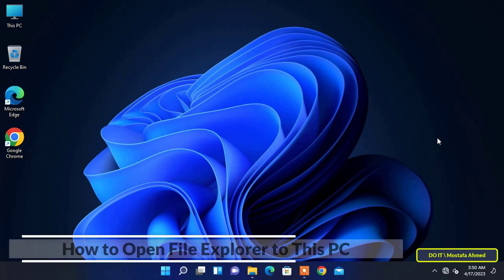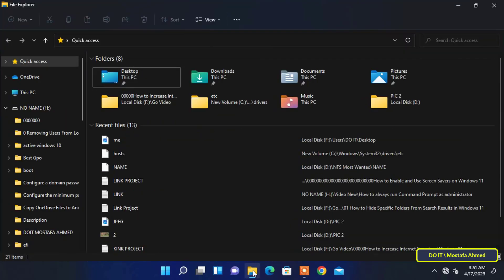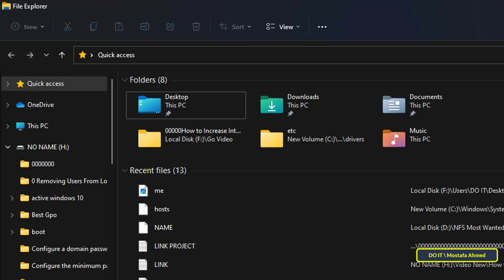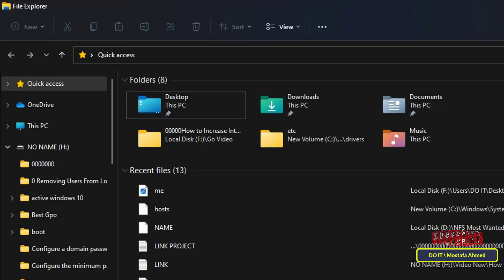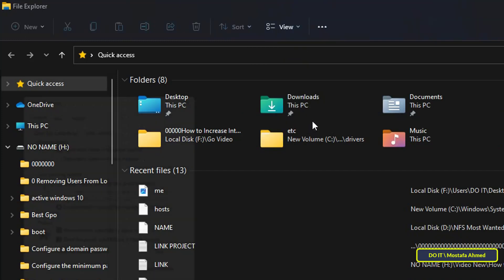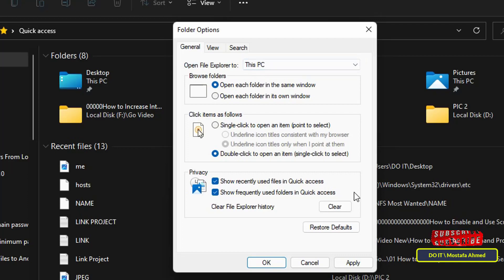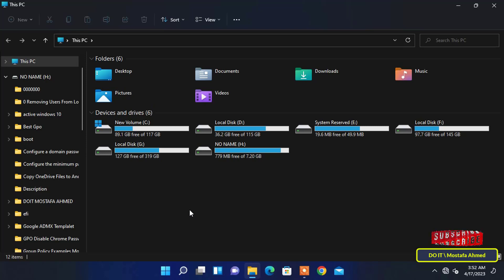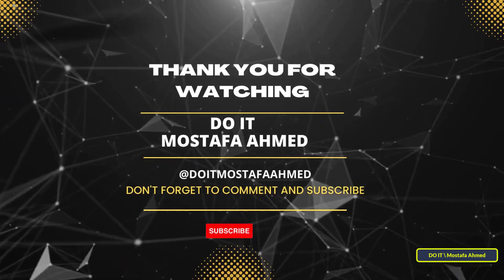How to Change File Explorer to Open "This PC" by default | Windows11/10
In this video, I explain how to Open File Explorer to This PC instead of Home in Windows 11. Starting with Windows 11, Quick Access has been integrated into the File Explorer home page, and it doesn't appear in the left navigation pane anymore. By default, File Explorer is set to open in the home page, allowing you to get quick access to your pinned files or favorites easily. And if you prefer to start File Explorer on drives, watch this how to open File Explorer on This PC directly. The steps are very simple. And I am waiting for any inquiries in the comments.
How to Open File Explorer to This PC directly
How to Find and open File Explorer in Windows 11,
How to Set File Exporer to This PC IN Windows 11, file explorer,
how to make file explorer open to 'this pc' in windows 11,
How to open file explorer to this pc instead of quick access,
How to get File Explorer to open to this PC in windows 11,
How to Open File Explorer to This PC instead of Home in Windows 11,
windows 10 file explorer,
How to make file explorer open to “this pc”,
make file explorer open to this pc,
How to Open File Explorer Options in Windows 11/10,
How to Open File Explorer on This PC instead of Quick Access,
How to Change File Explorer to open This PC by default,
Change default File Explorer folder,